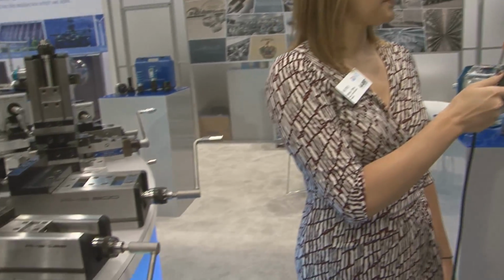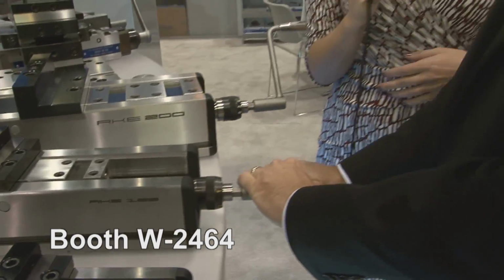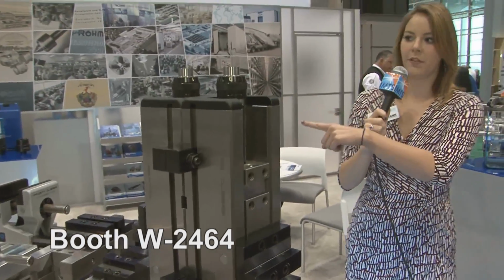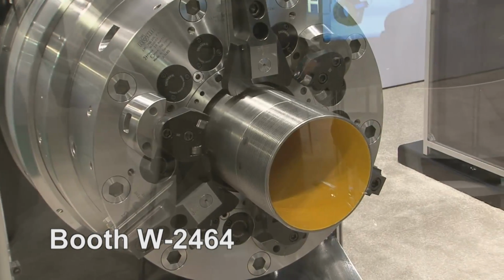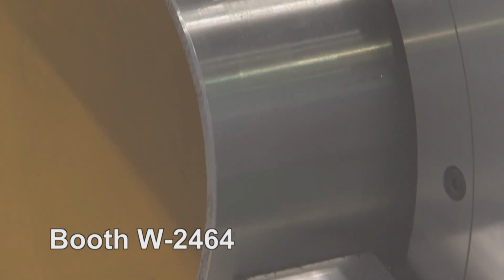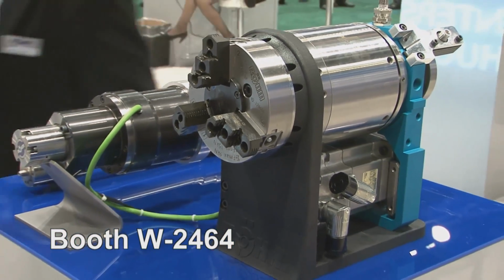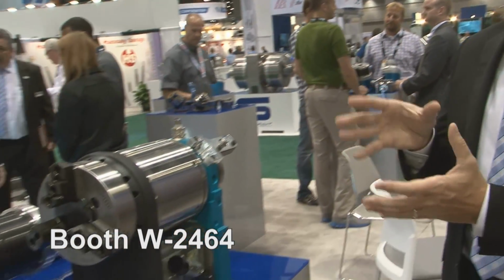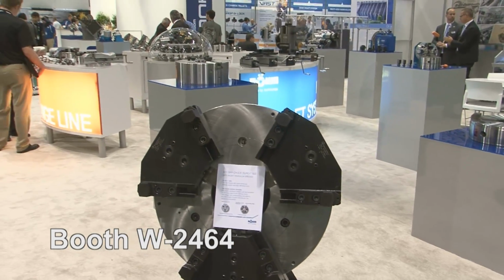RÖHM Products of America at the IMTS 2014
RÖHM - driven by technology

RÖHM Products of America presented our clamping technology novelties at the IMTS in Chicago. Matthew Mayer (CEO) gave a short oview about the most important products.